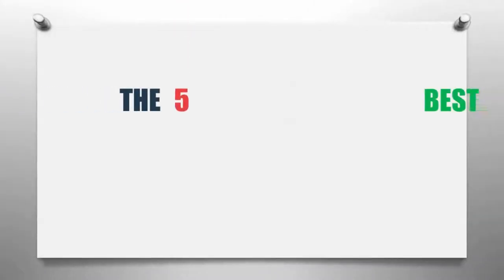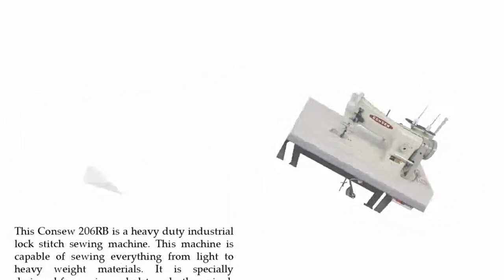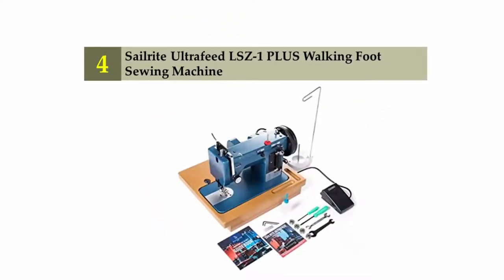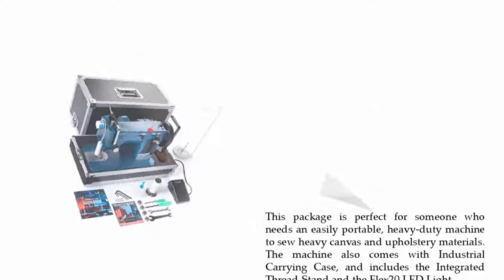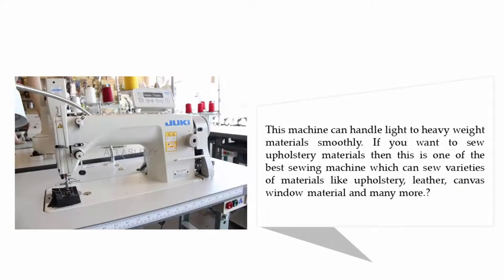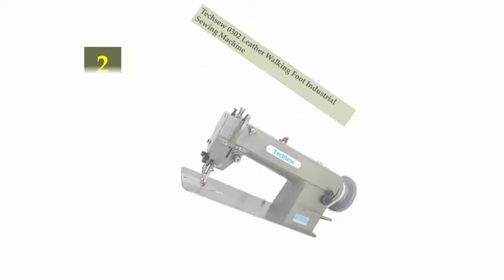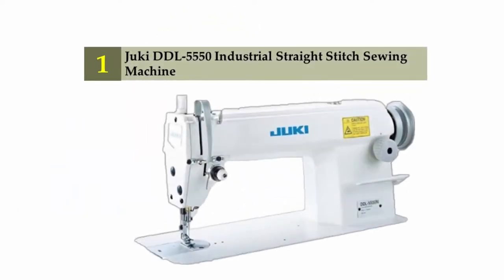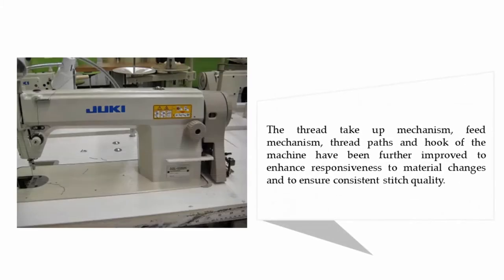BEST SEWING MACHINE FOR UPHOLSTERY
The 5 BEST SEWING MACHINE FOR UPHOLSTERY Review.

Hello,
Looking for the detailed review of BEST SEWING MACHINE FOR UPHOLSTERY? We have tried to show the details in this Review. You can decide which SEWING MACHINE FOR UPHOLSTERY you should buy and which one is good for you, After reading this exclusive review.

Thanks !